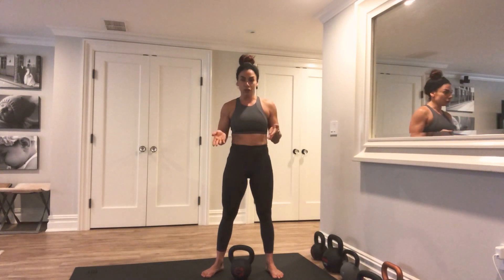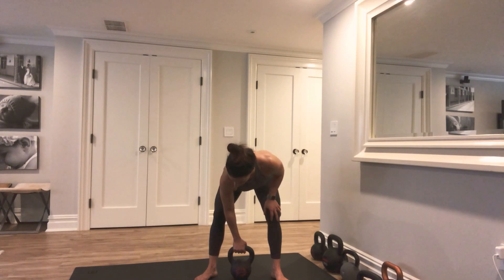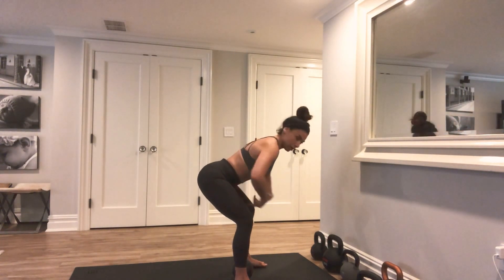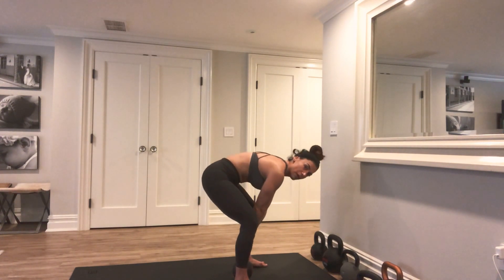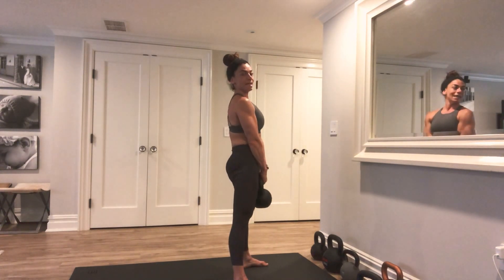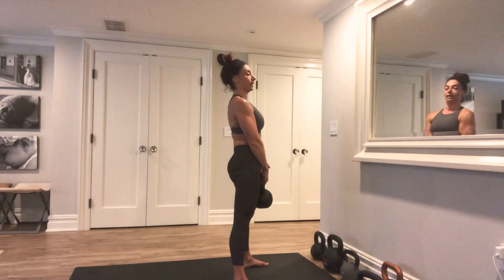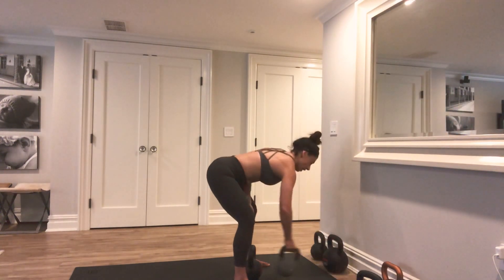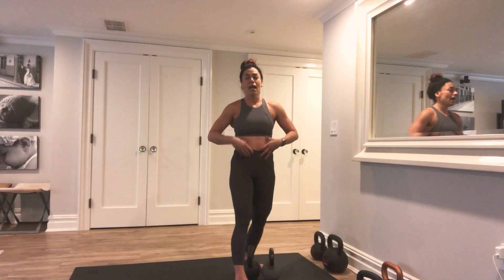Kettlebell conventional dead lift